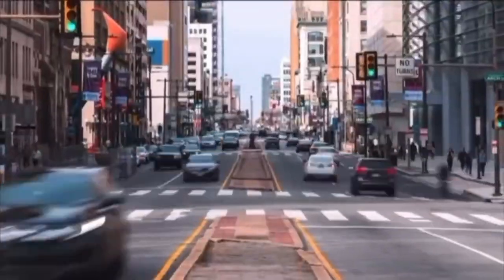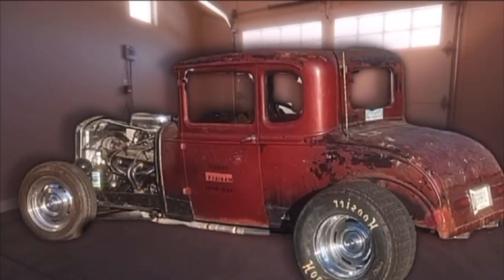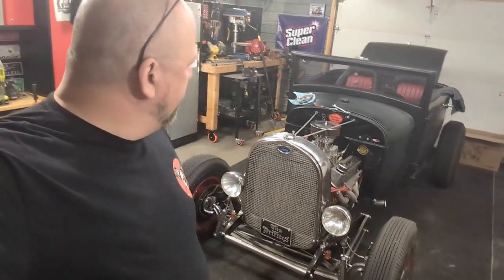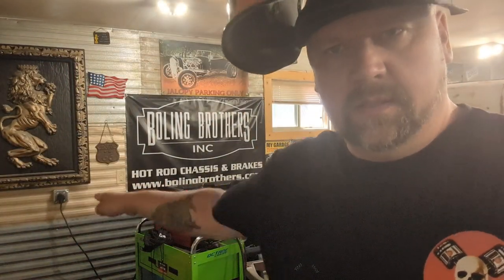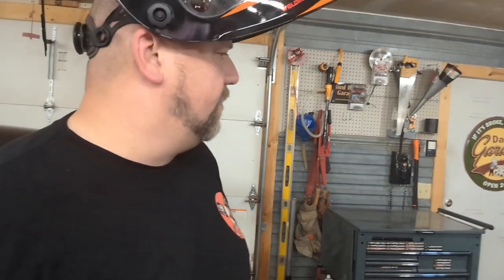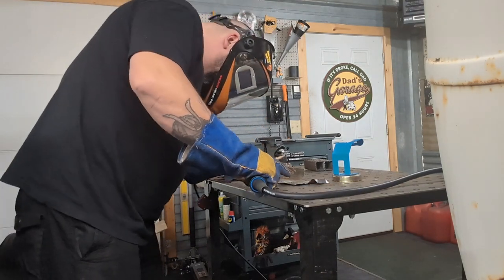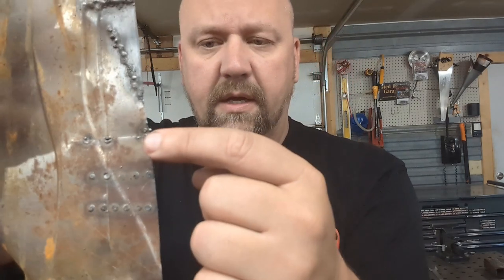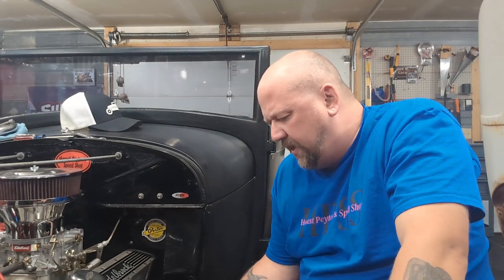There is work to be done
Our 1928 Model A Roadster gets a check up.